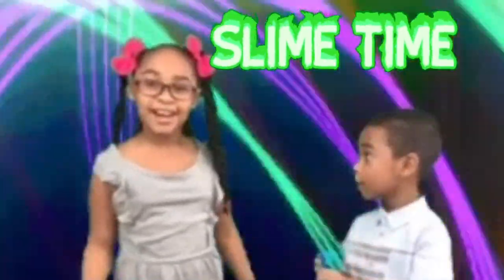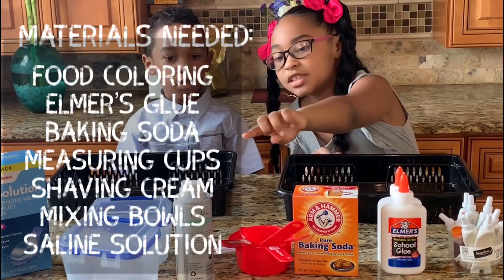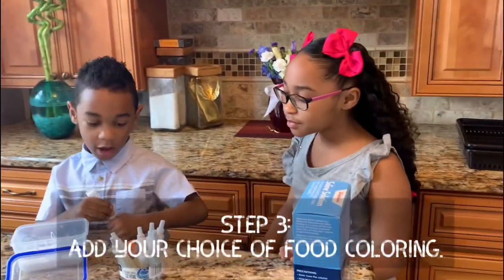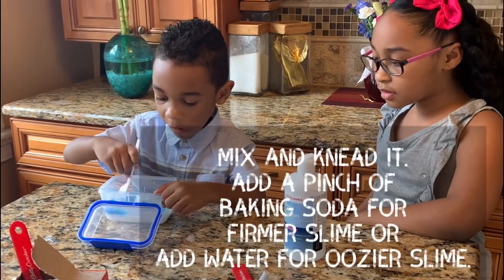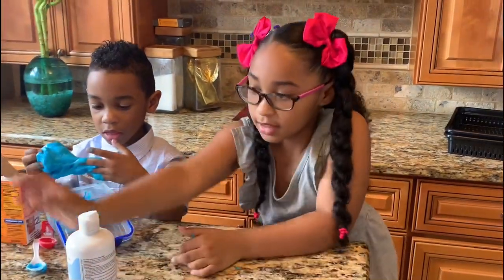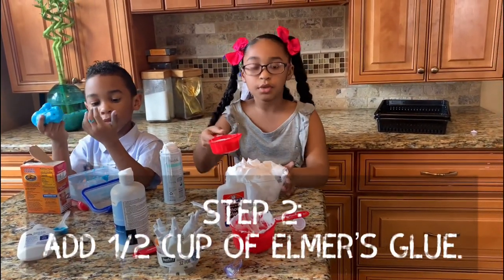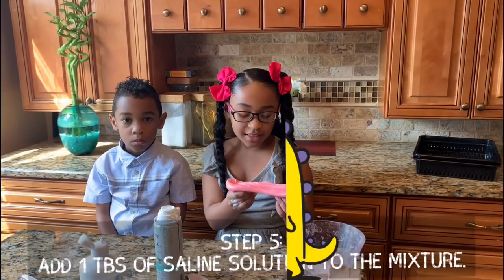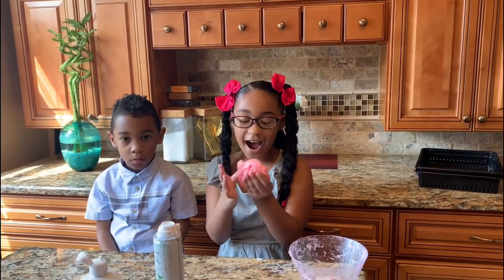It’s Slime Time! Super Science Sunday!howtomake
HOORAY! Welcome to another Super Science Sunday episode from the Glam Girl Reads Channel! In honor of reaching 600 subscribers we included another segment to the read aloud educational experience! We will be posting a "Super Science Sunday" episode featuring my children every Sunday.

WE HOPE YOU ENJOY THE NEWEST EDITION!

My goal is to continue to offer this read aloud experience once a week with some occasional bonus read aloud videos throughout the week, so don’t forget to subscribe so you can be notified when a new read aloud has been uploaded. Another goal of this channel is to not only offer fun read aloud videos with excitement and energy but to incorporate opportunities for children to participate and learn a new literacy skill. While participation is key holding your child’s, attention is equally important. So be prepare to see all the bells and whistles of the modern-day edits. These edits may include but are not limited to words flying, sounds, music, dance, gifs, and many many more. In addition, we will offer one "Super Science Sunday" experience. Education and Fun will not stop on this channel so don’t miss out on the fun!

Title: How to make oozing and fluffy slime?

Question: Are the ingredients the same when you make oozing and fluffy slime?

Steps:
TBA

Materials:
Baking soda
Shaving cream
Elmer’s Glue
Saline Solution
Mixing spoons
Mixing bowls
Measuring cups
Food coloring

About Miss. Glamm... Miss. Glamm just completed my 15th year of teaching with the Camden City School District. With a strong passion for early childhood and eager to share it with many more children. They will not be let down.

Miss Glamm (please follow us on all social media platforms)

Facebook @The Glam Girl Reads
Intagram @ theglamgirlreads